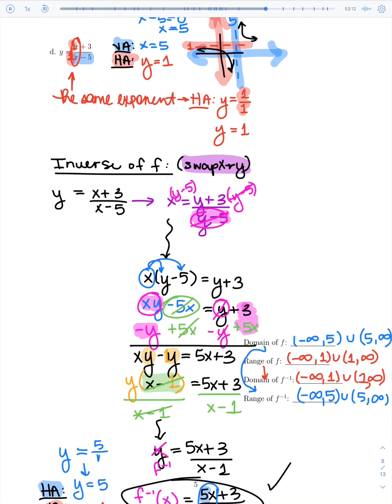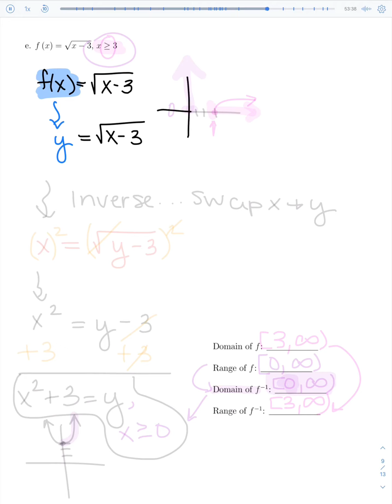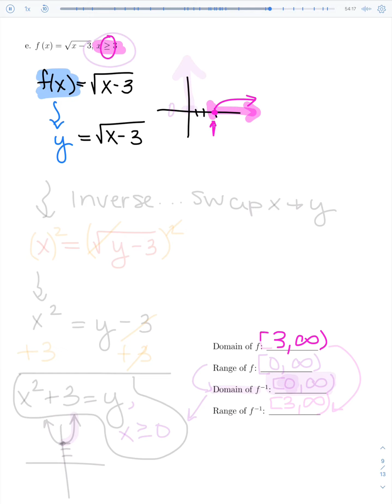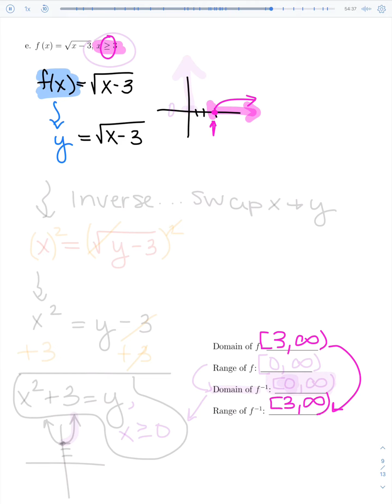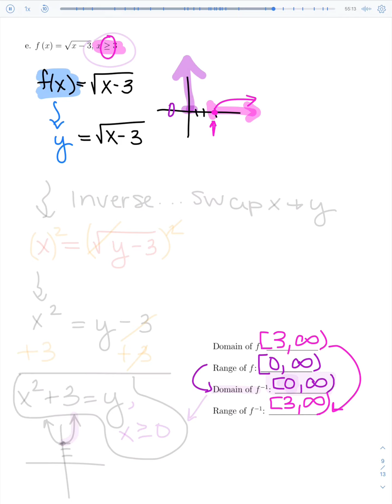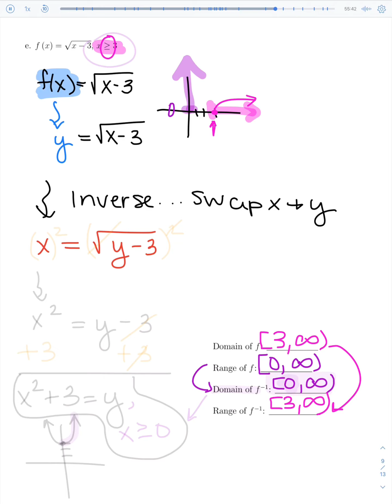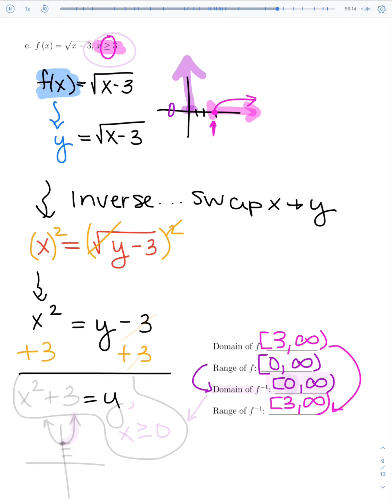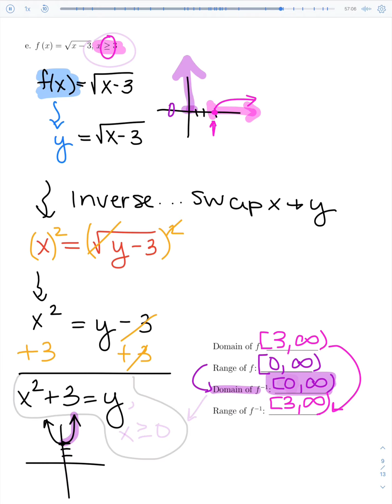MAC 1114/1140/1147 Chapter 4 Section 1 Part 7